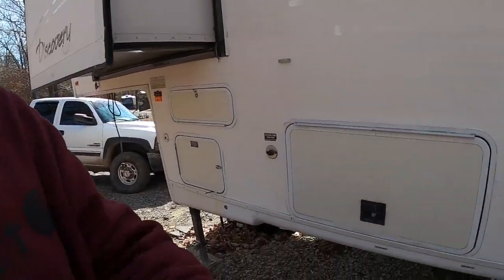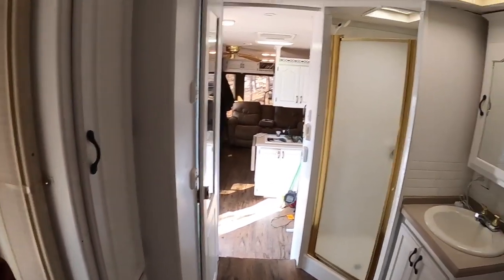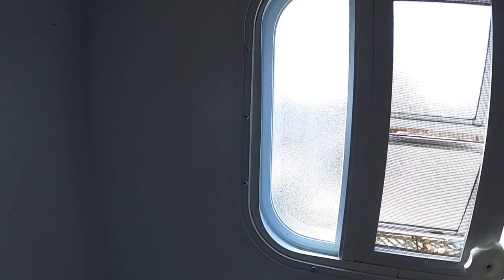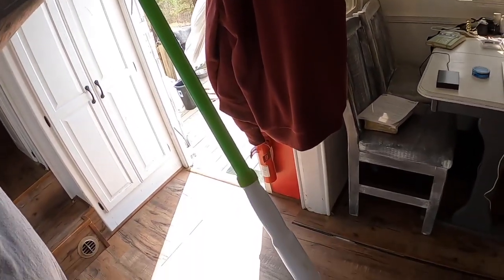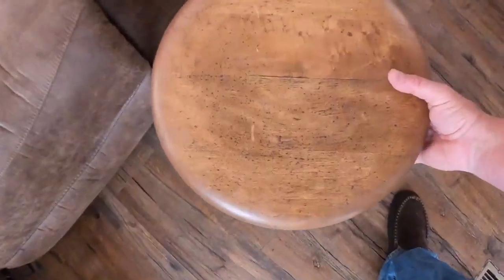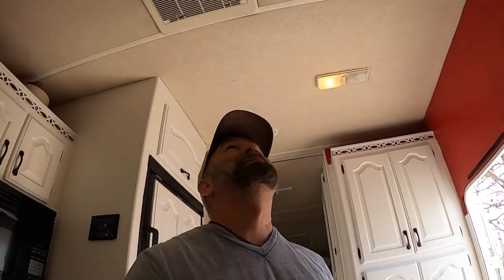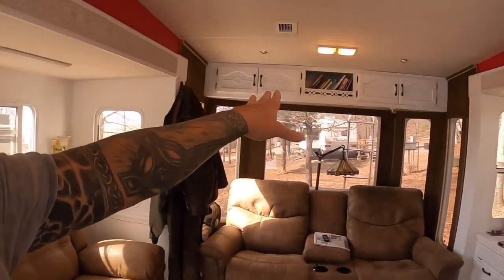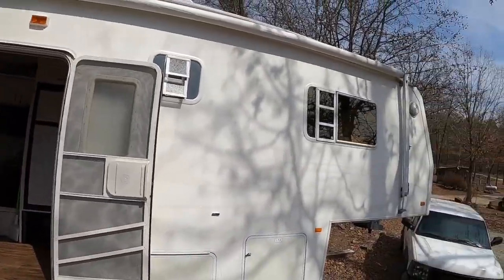SOLO RV/Camper Living Off Grid With a Veteran Service Dog- Tips/Tricks and The Dirty Truth!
I tell you exactly like it is to live in a camper full-time for the last year and a half.  I list tips, tricks and DIY's to save you money. I talk about buying a camper at an auction and how I got it so cheap.  If you are thinking about full-time RV, camper or fifth wheel living, take a look at this video.

We are moving this camper down to our land in a week to live off grid while we build a house or cabin.  Retired Veteran and his service dog.

I bought my camper at Copart Auctions.  This is a nation-wide service and they have offices in all US states.